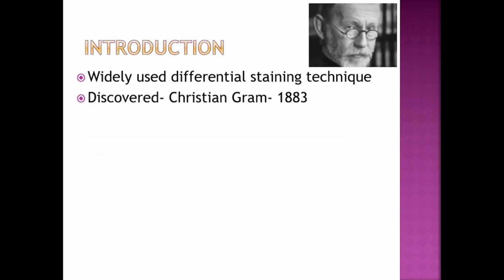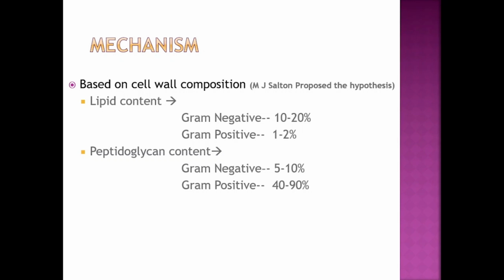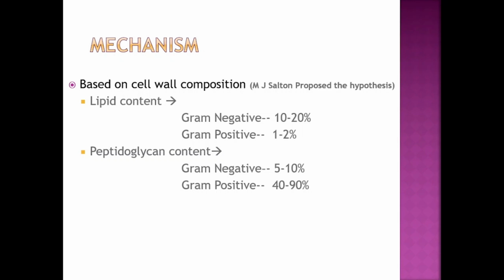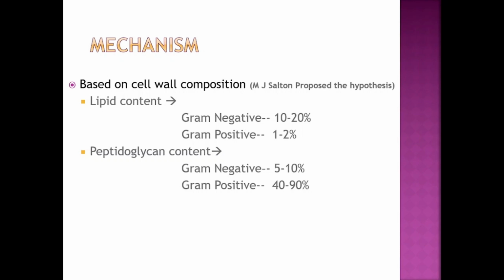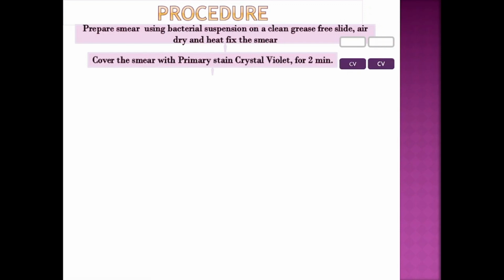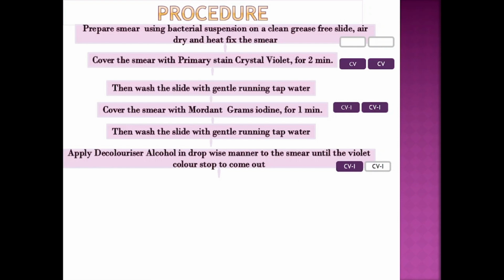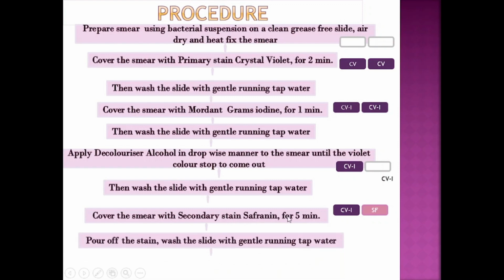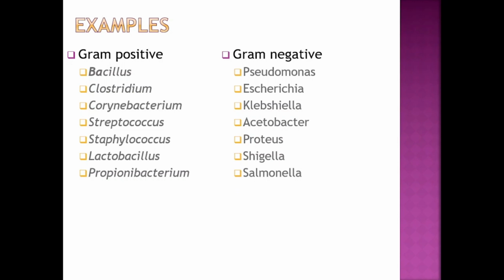Gram Staining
Gram Staining, a differential staining technique